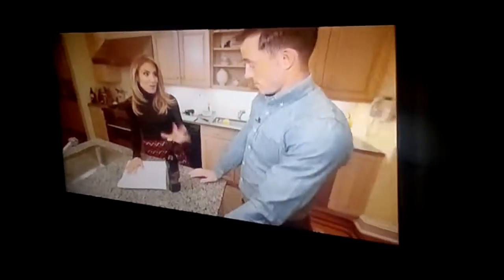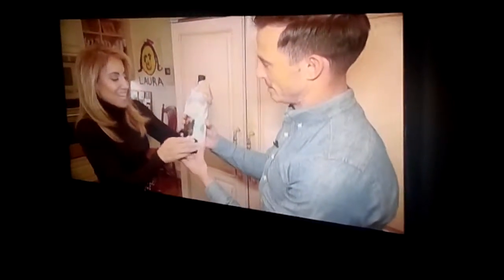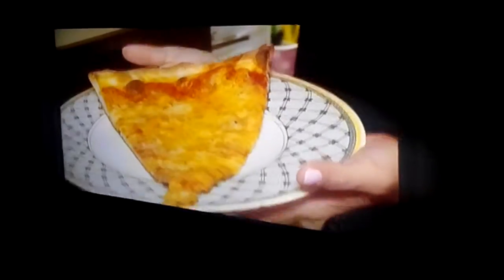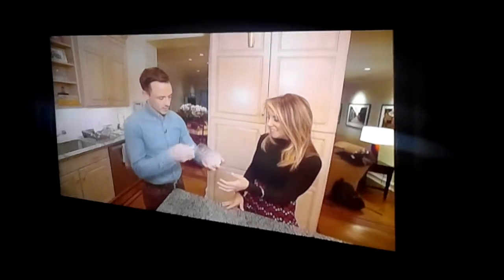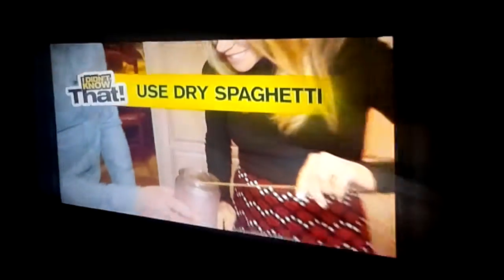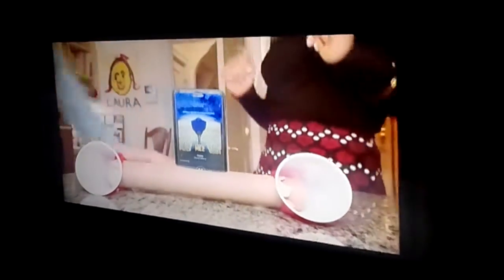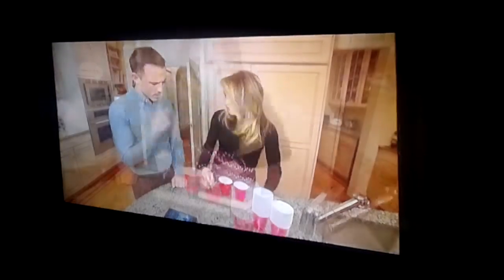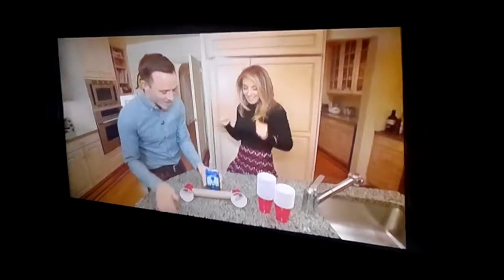Inside Edition I Didn't Know That Video.